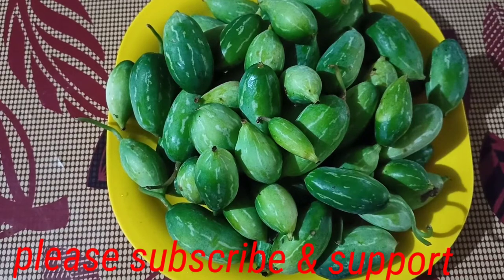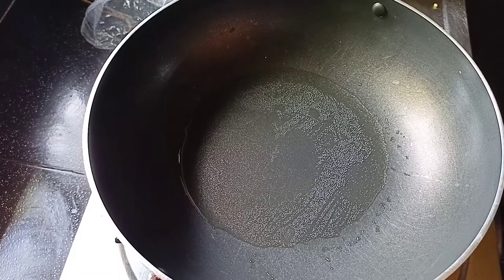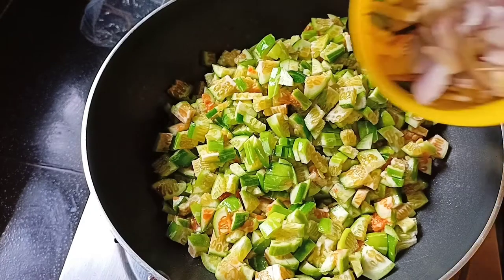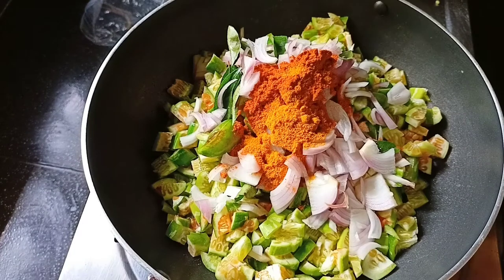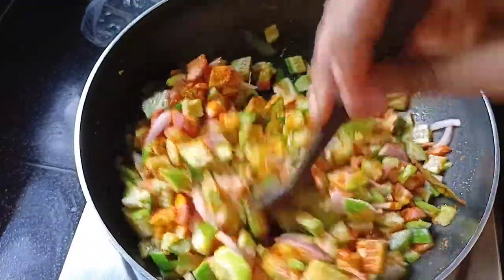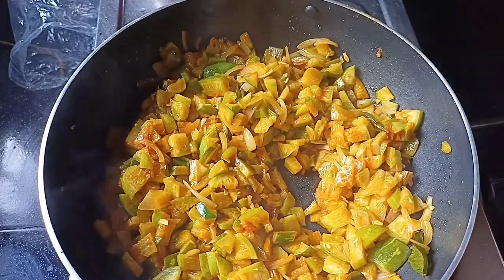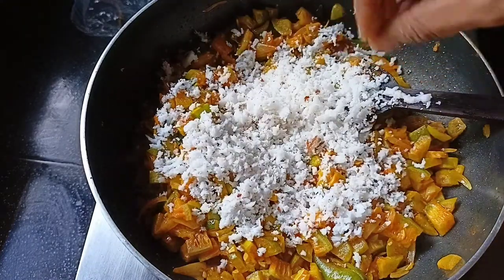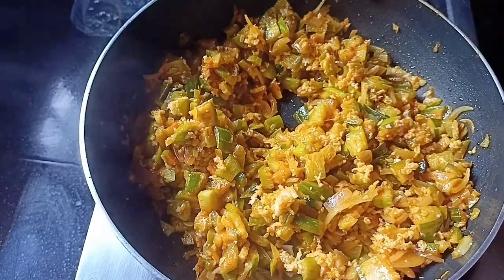നാടൻകോവക്ക തോരൻ|kovakka upperi|kovakka recipes|shibinakrishnadas|malayalam cooking channel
നാടൻ കോവക്ക തോരൻ|kovakka upperi|kovakka recipes|shibinakrishnadas|malayalam cooking channel|

vlog- 14

Ingredients
Kovakka - 1/4 kg
Onion -1
Green Chili -1
Curry Leaves
Salt
Coconut oil